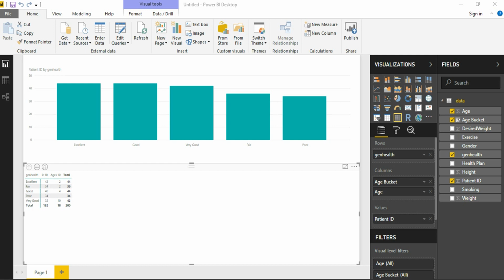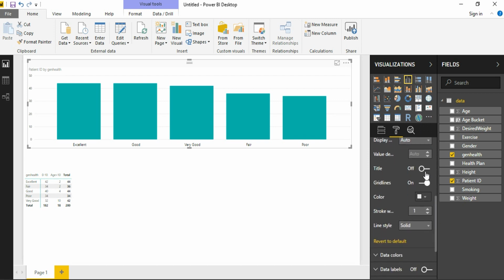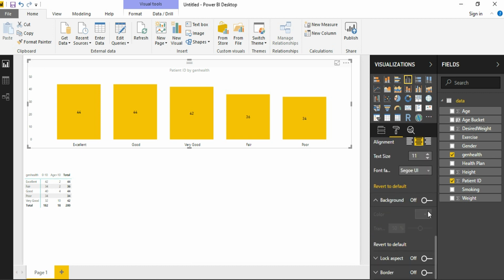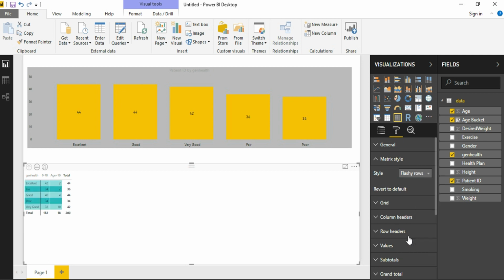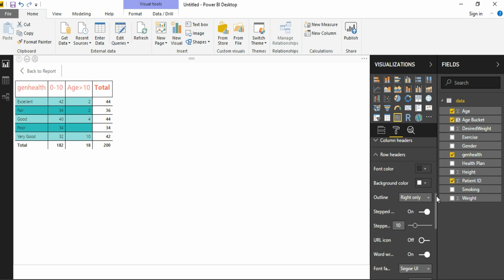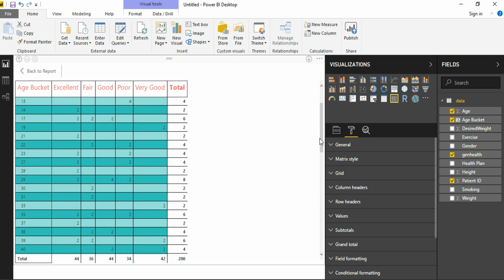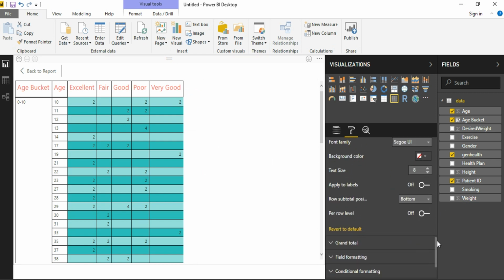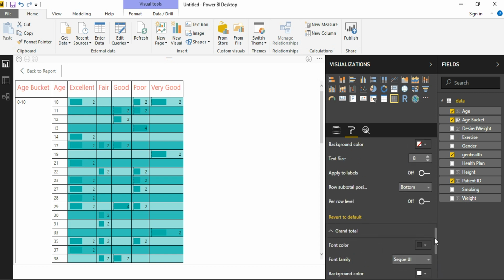Session 6 Exploring Visual Properties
This Video gives a brief understanding on various visual properties available in Power BI